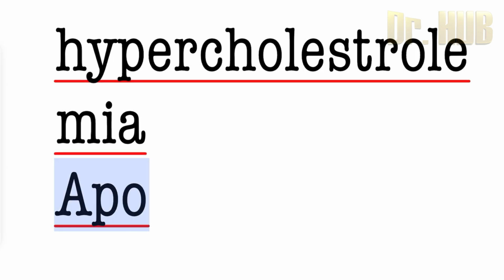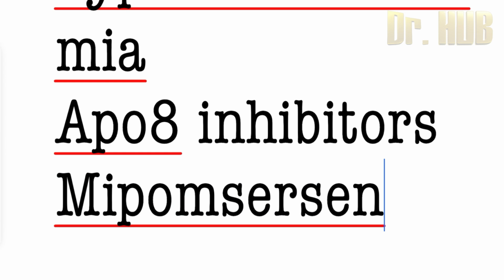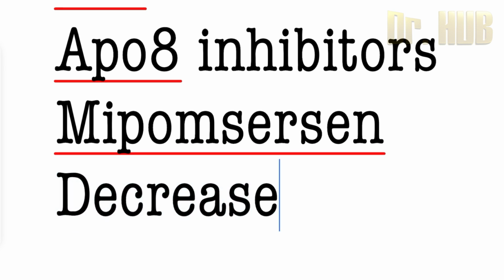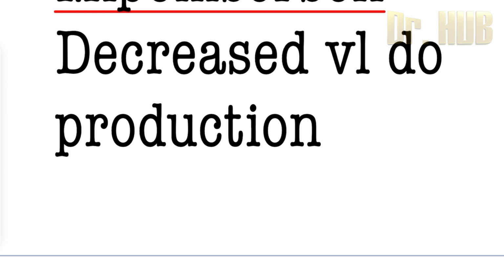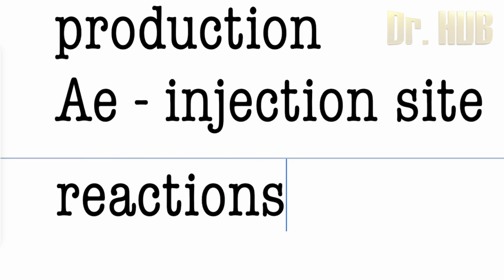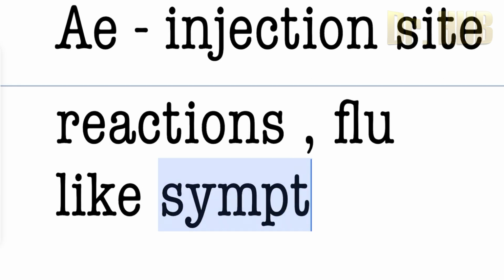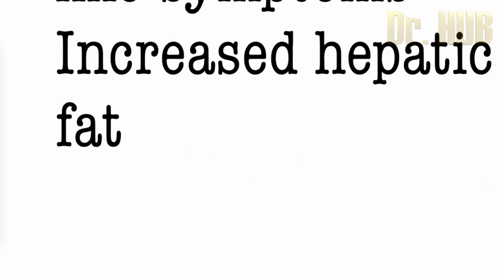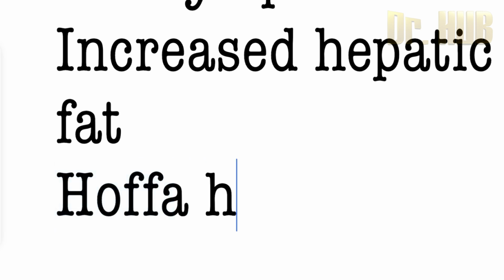Dyslipidemia drugs - Part 2